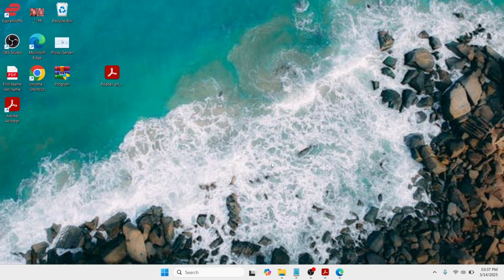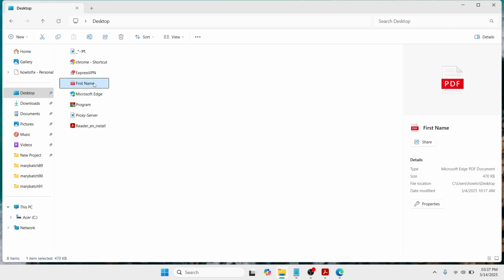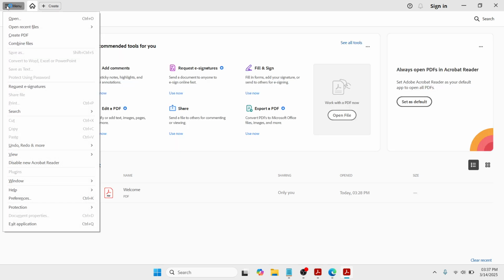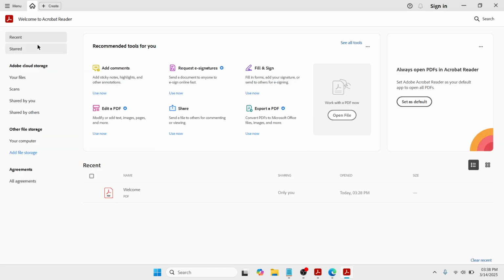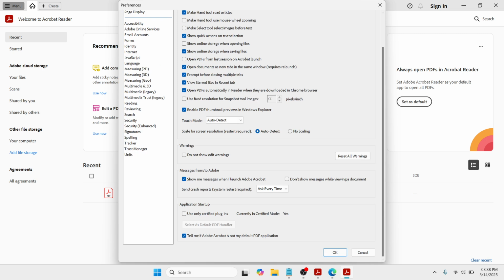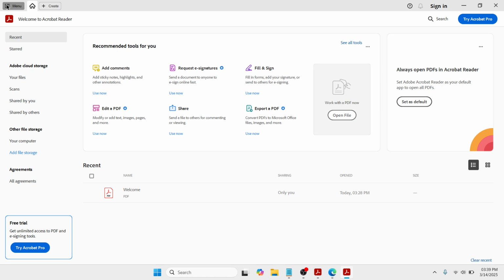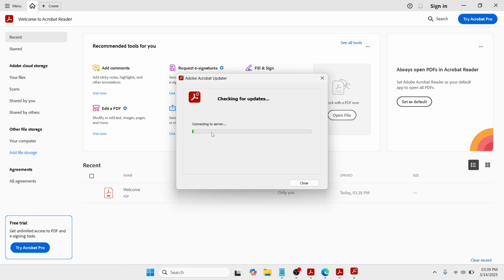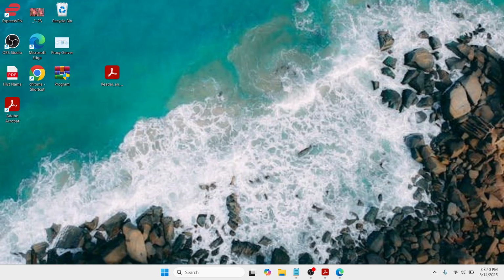EASY FIX For Preview Pane NOT WORKING In Windows Or Computer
The Preview Pane in Windows is a useful feature for quickly viewing files, but when it stops working, it can disrupt productivity. This issue can prevent you from previewing documents, images, and other file types without opening them. In this video, we present an easy and reliable solution to restore the Preview Pane functionality in Windows. Watch now to fix the problem and enhance your workflow.

0:00 Intro
0:16 Rename error file
0:46 Navigate adobe acrobat reader